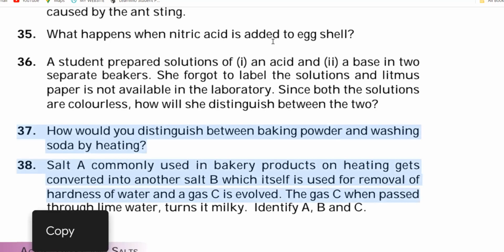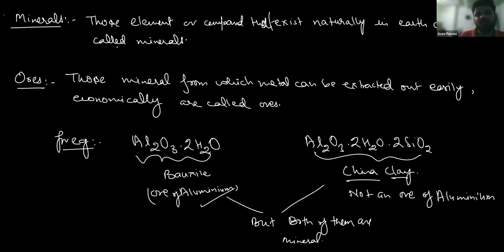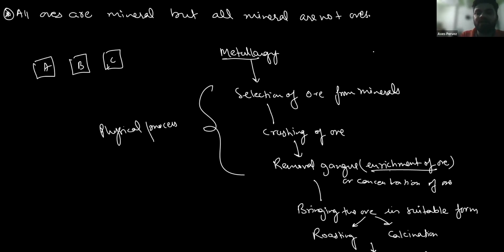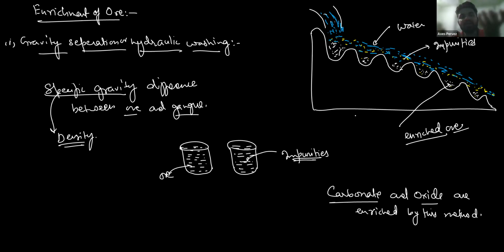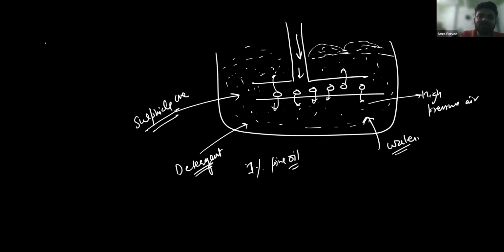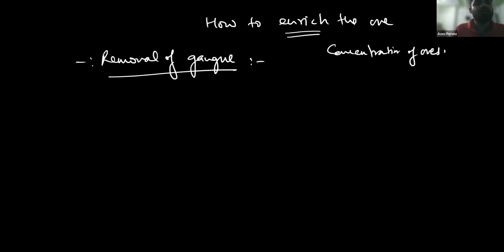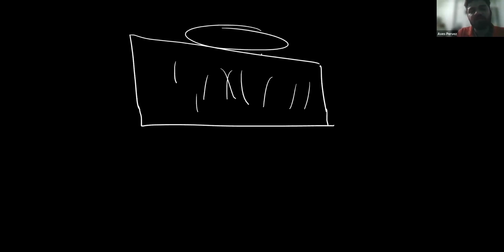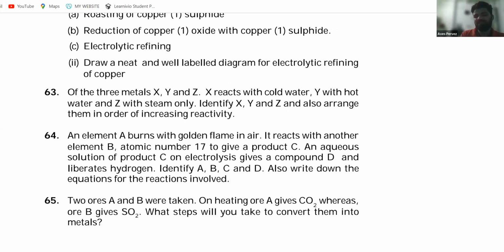Learnivio | Chemistry Lect 10th S3 19-09-2023